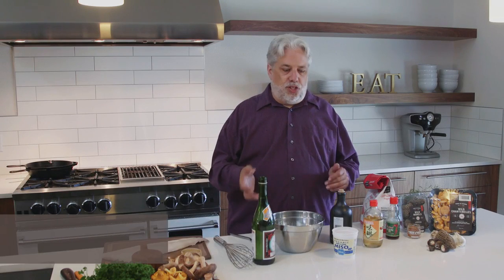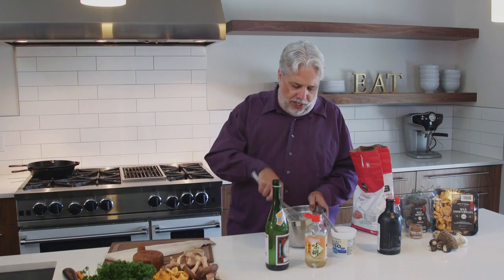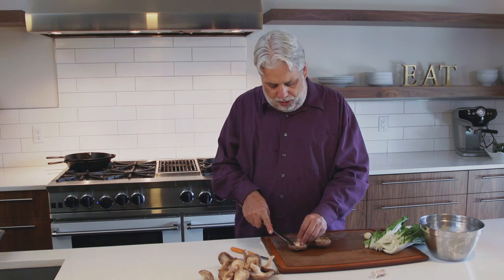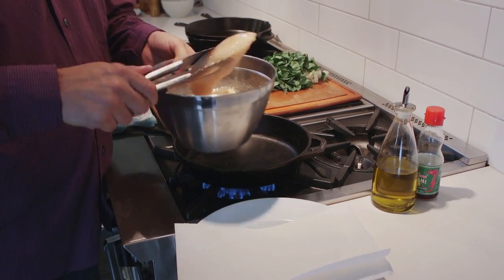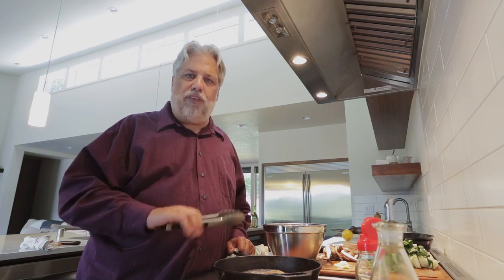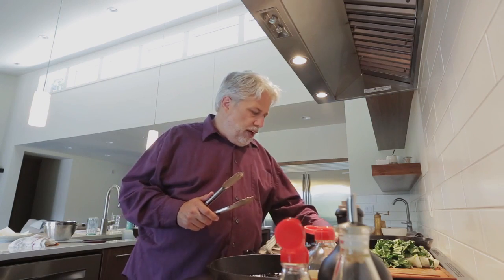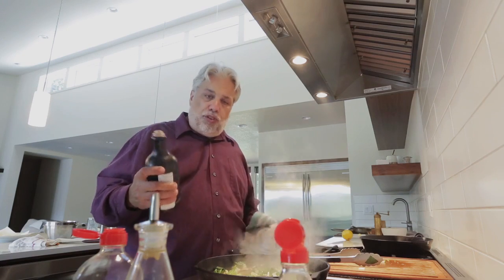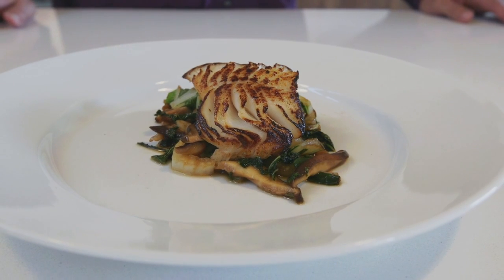Miso Glazed Black Cod with Shiitakes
A simple preparation of miso glazed black cod with shiitake mushrooms that anyone can prepare.